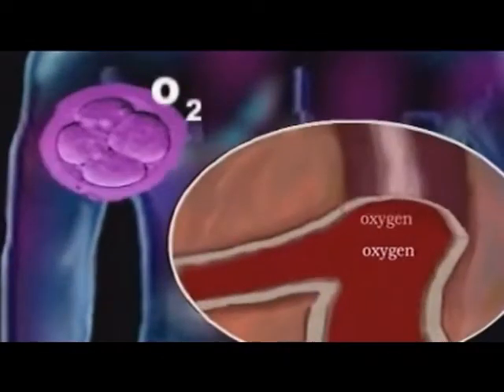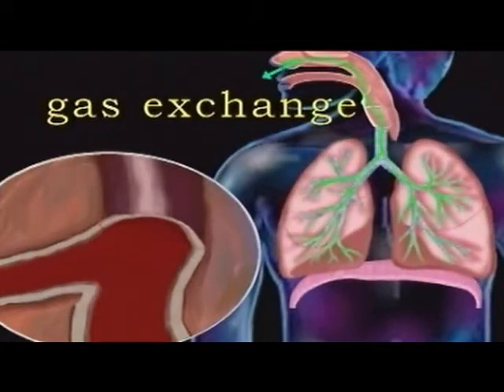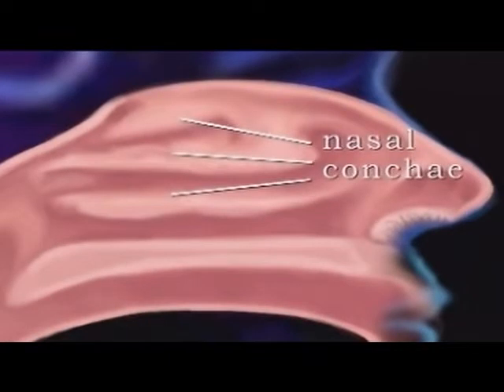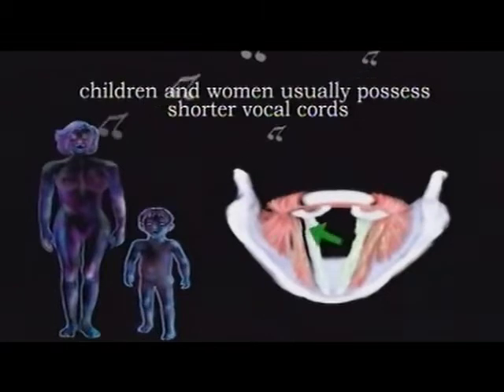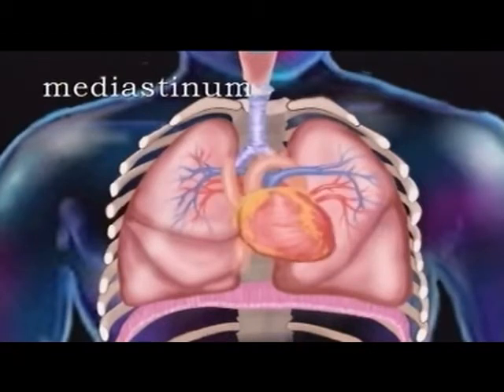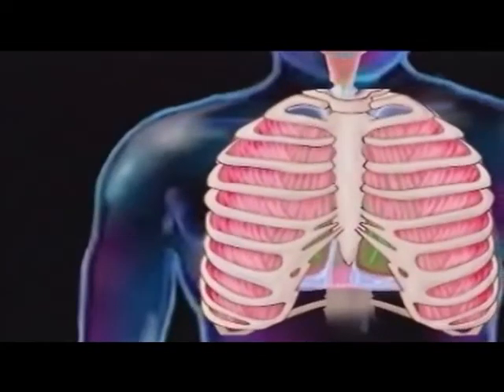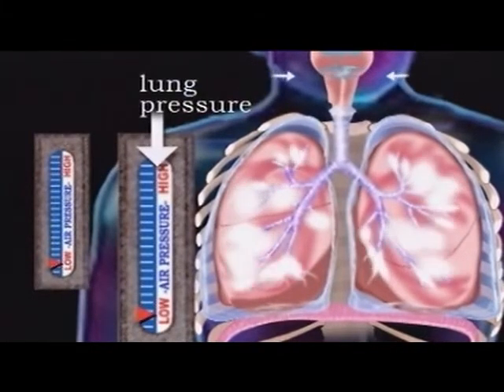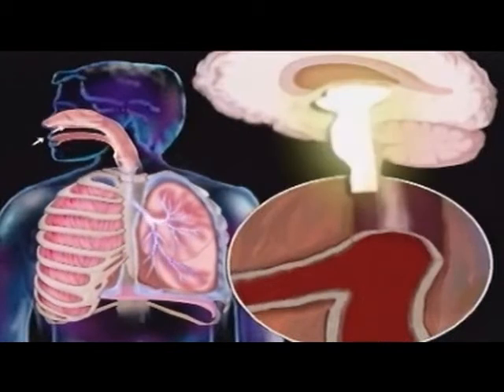Anatomy & Physiology of the Respiratory System